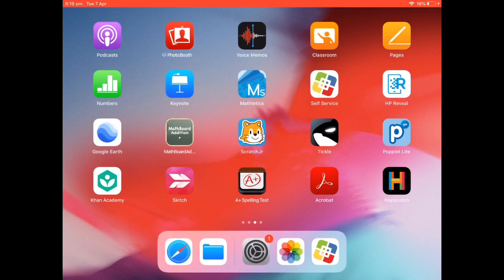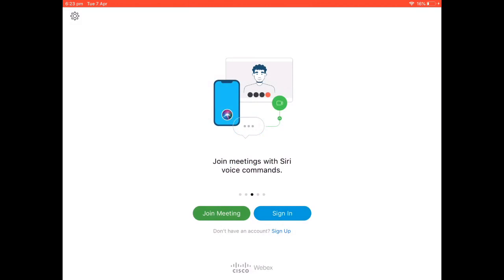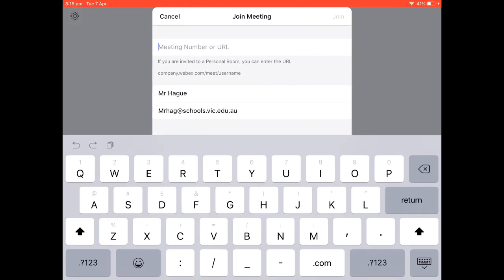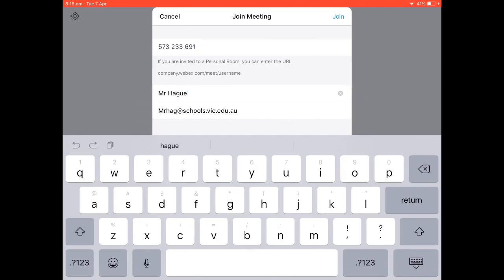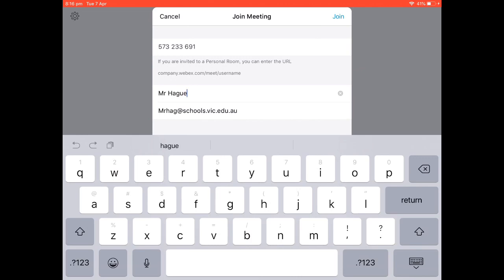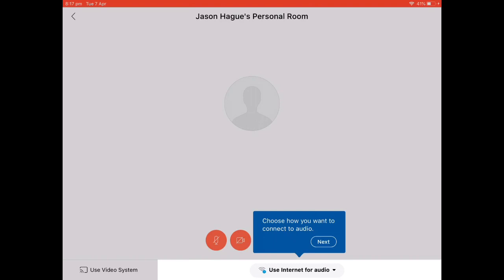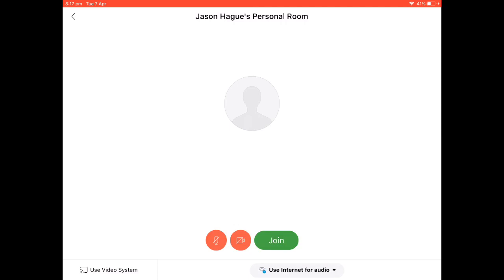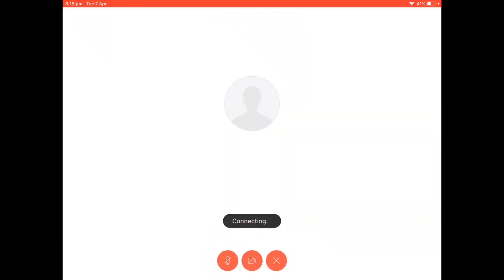ipad for webex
How to connect the KPS ipads to the webex server for students in year 5&6